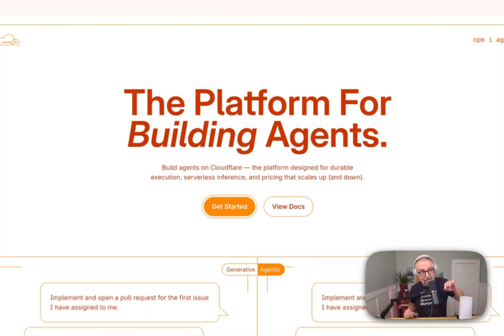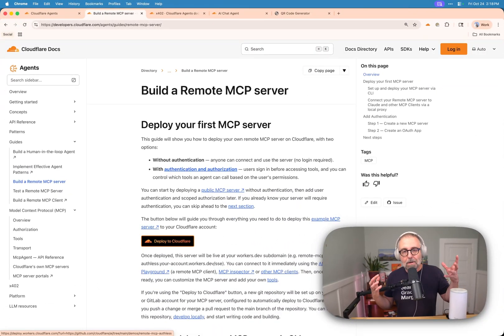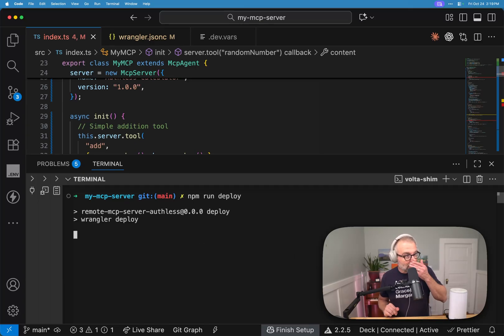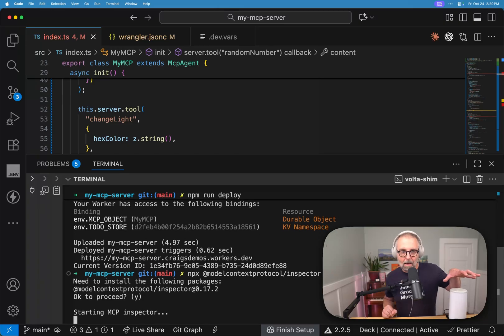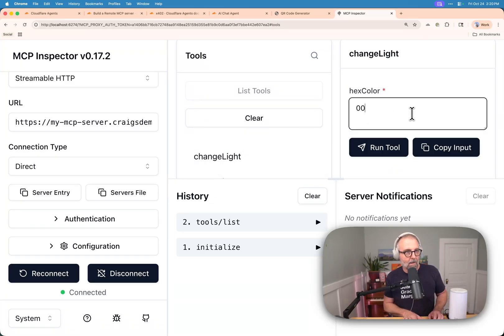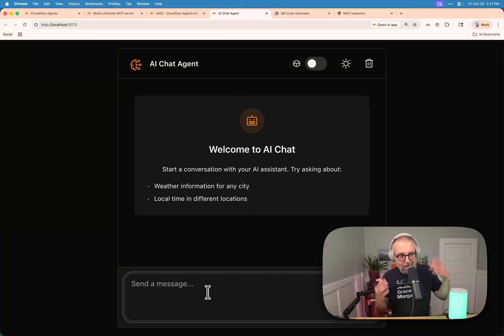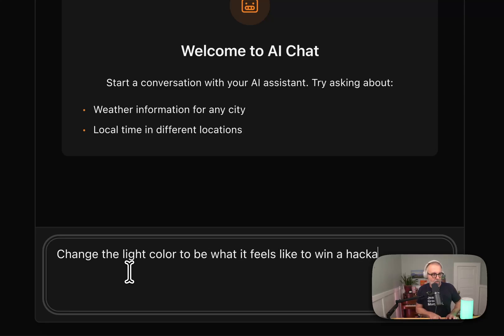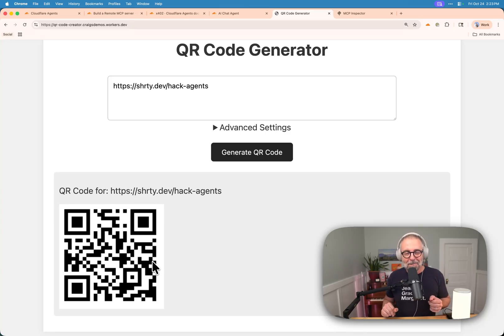Agents Hackathon Welcome Video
Are you at an AI Agent hackathon and are looking to get started really quick? Come build on Cloudflare, we have excellent starters that you can use to get you going right away.

One quick deploy hosted MCP server. A realtime Agent with state that syncs between each client, with a repository full of examples, deployable with a single statement.

Chapters:
00:00 Welcome
00:20 THE platform for building agents
00:46 One Click MCP Server Deploy
03:09 AI Chat Agent